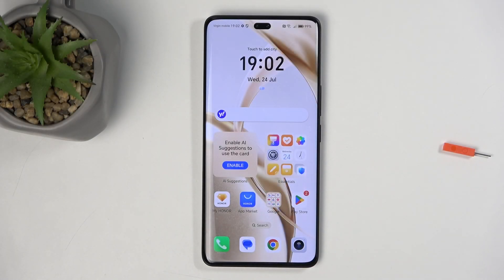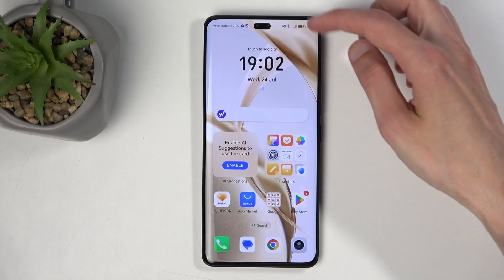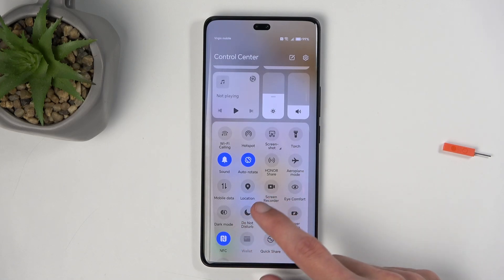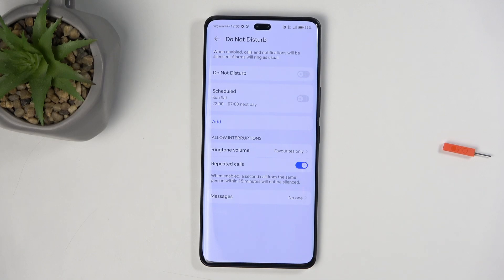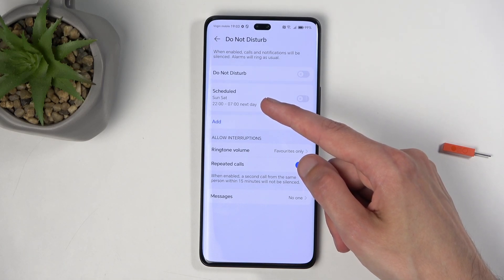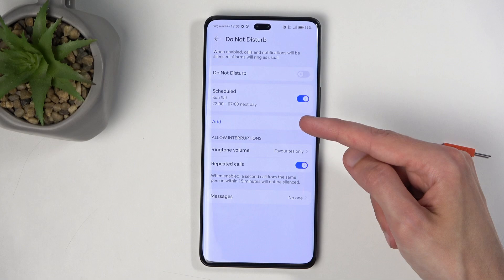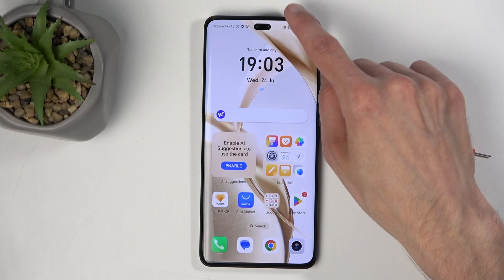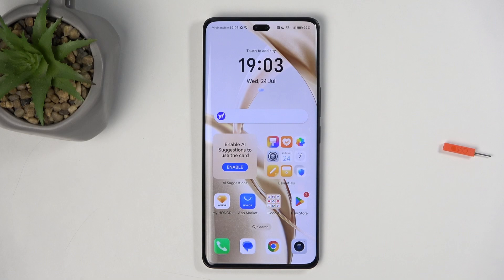Honor 200 Pro - How to Manage DND | Do Not Disturb Mode Tutorial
Hello! Learn how to effectively manage the Do Not Disturb (DND) mode on your Honor 200 Pro to control notifications and ensure uninterrupted moments. This video will guide you through the steps to activate and customize DND settings, enhancing your focus and privacy.

How to manage DND on Honor 200 Pro?
How to enable Do Not Disturb mode on Honor 200 Pro smartphone?
How to use DND settings on Honor 200 Pro phone?